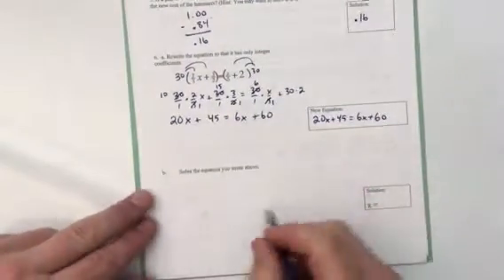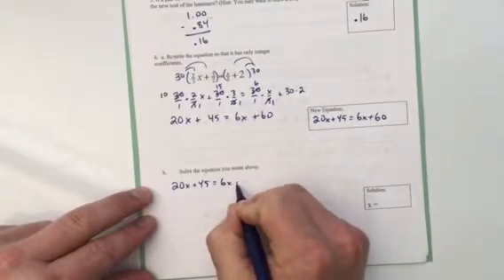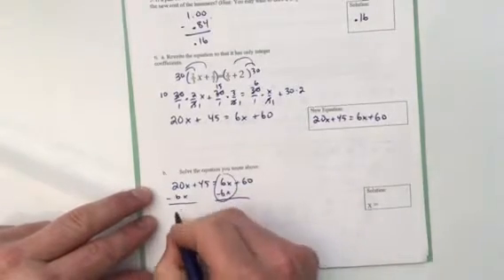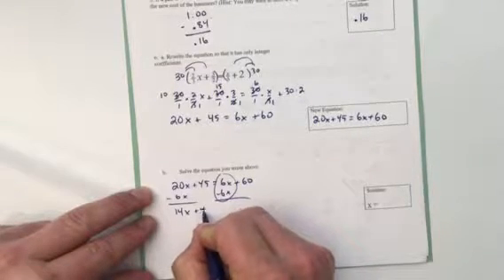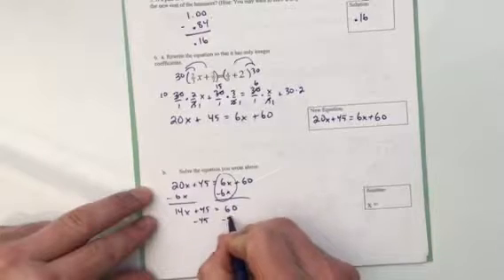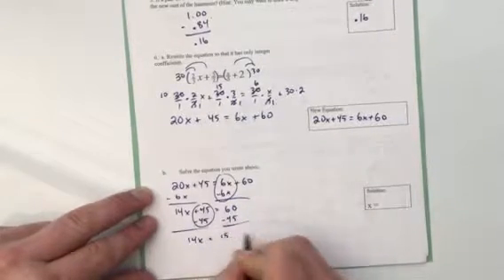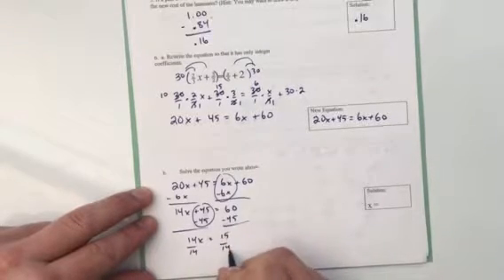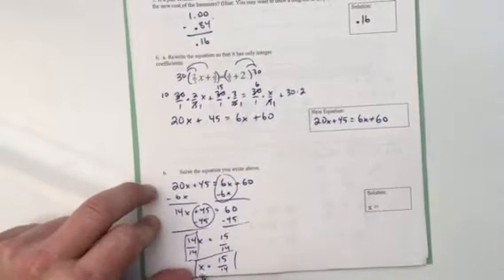Chapter 7 Test Video part 1